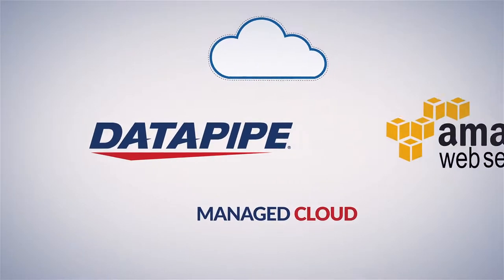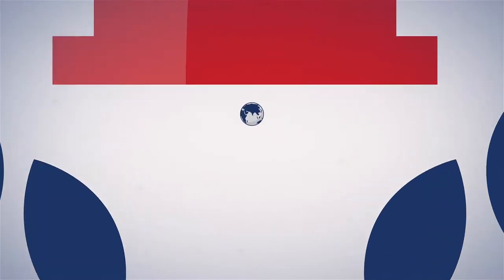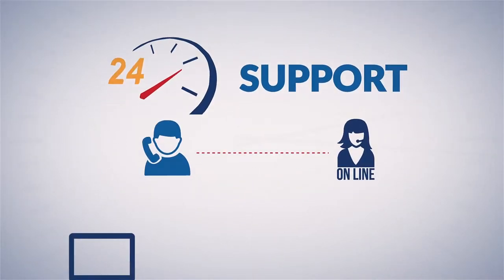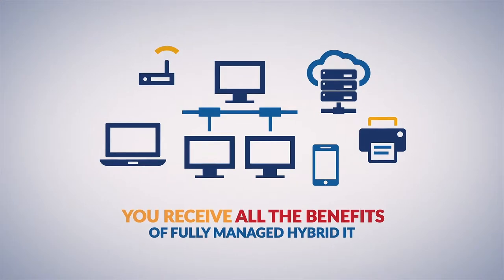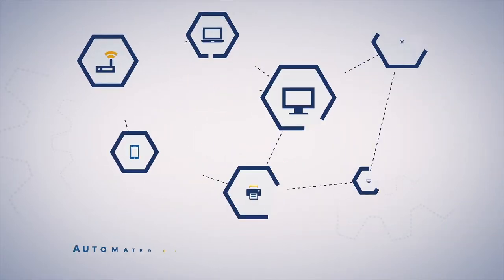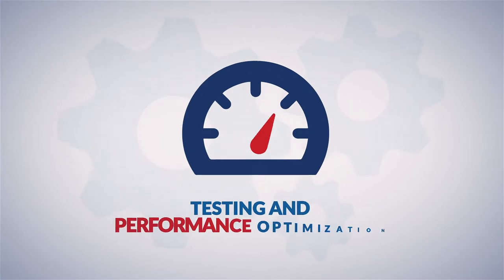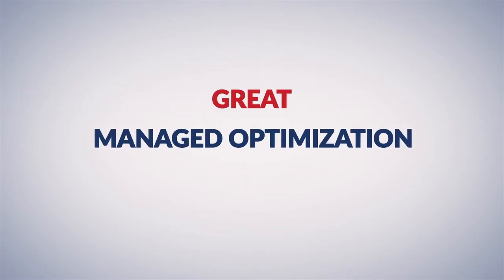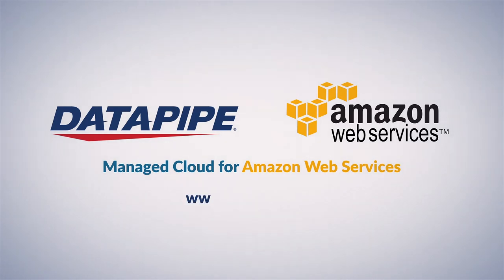DataPipe, Inc.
VideoID: 2172